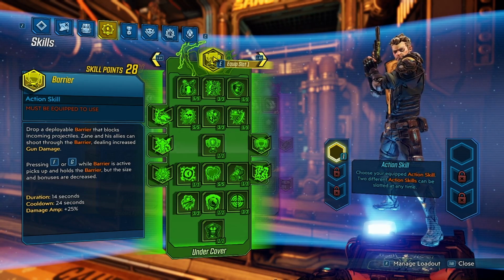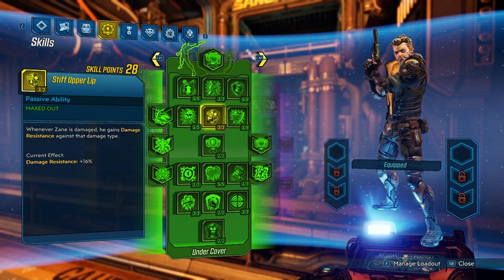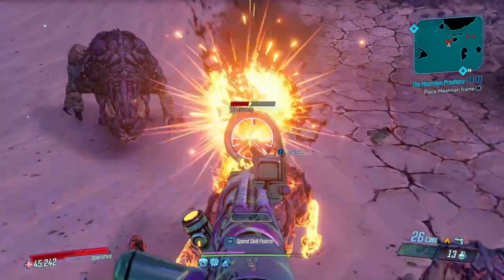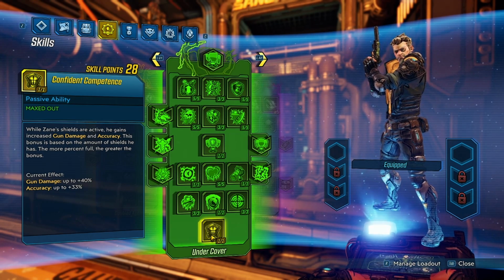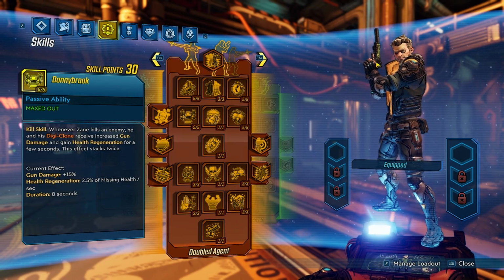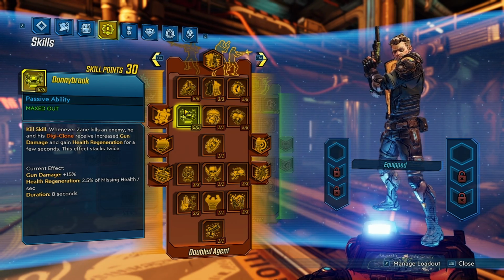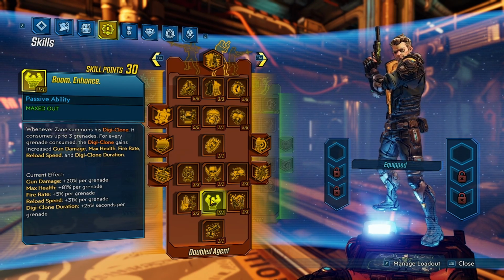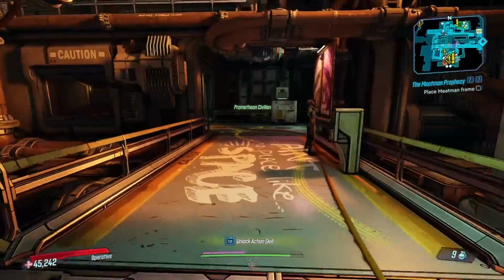The Trees That Define Your Build - ULTIMATE Zane Guide Part 3: Green & Orange Skill Trees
In part 3 of my Ultimate Zane Guide, we're going over the trees that really make your build pop. Whether it be smaller utilities that help your jack of all build, buffing up your clone enough to wipe out raid bosses, or even going for some nostalgia with Calm, Cool, Collected, these are the trees that really make your build special.

00:00 - Intro
00:25 -Green Tree: Augments
01:52 - Green Tree: Skills
08:26 - Orange Tree: Augments
10:32 - Orange Tree: Skills
18:14 - Outro